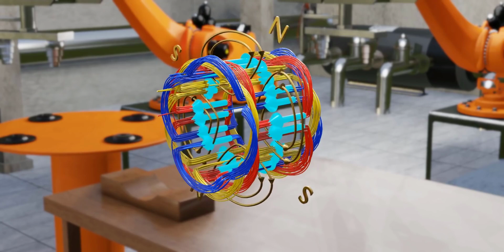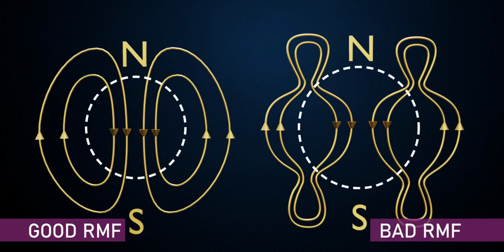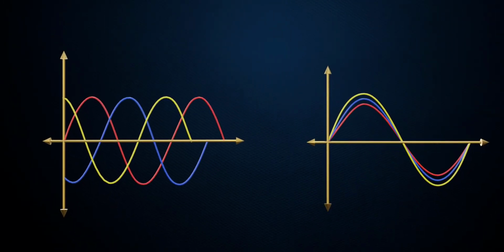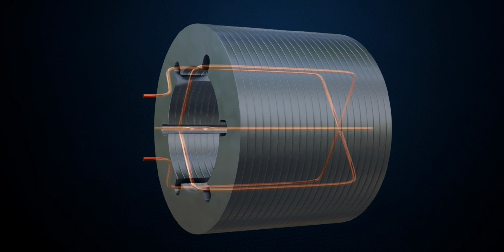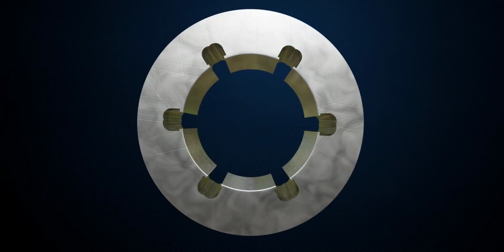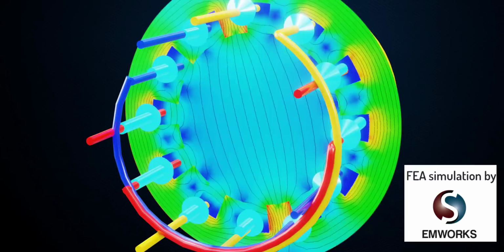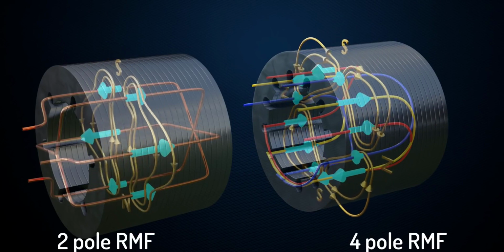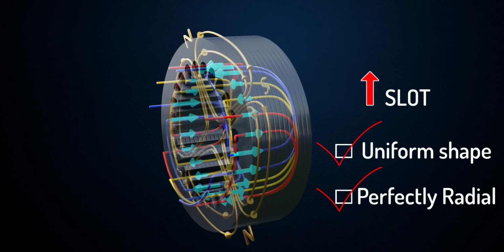Understanding electric motor Windings!